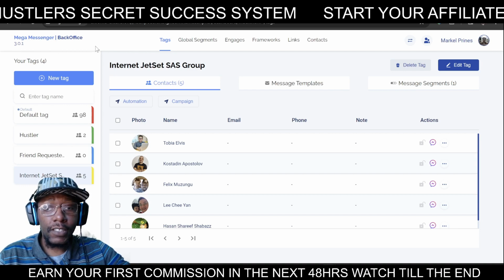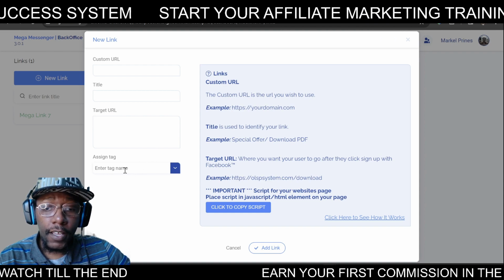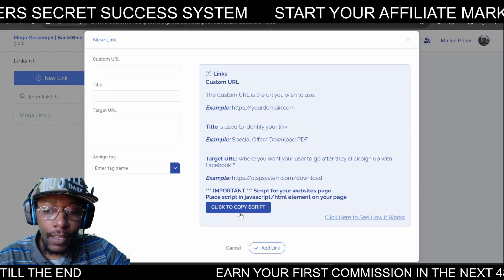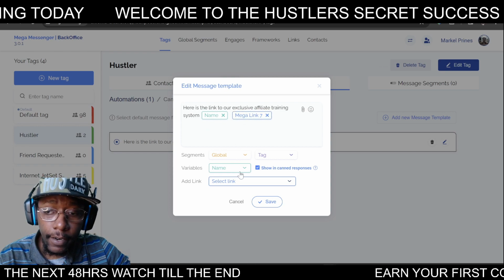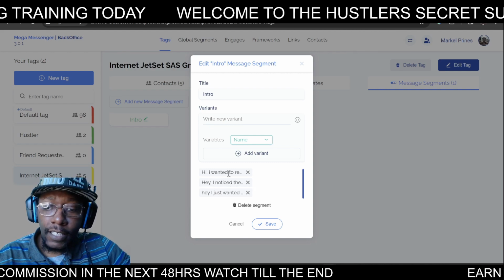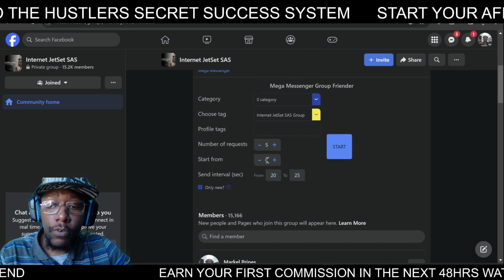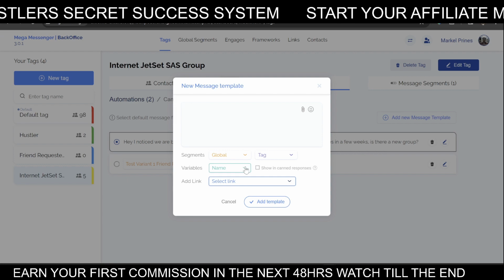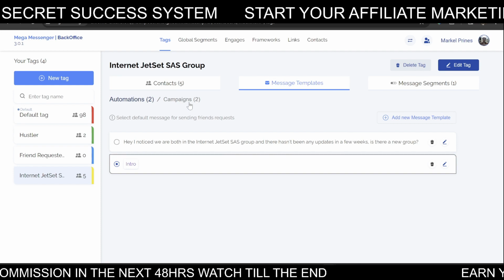Intro To OLSP Mega Messenger - Can It Really Automate Your Business 🤯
Tired of the 9-5 grind? Ready to take control of your financial destiny? You've come to the right place! Our channel is packed with actionable tips, proven strategies, and the secrets you need to succeed online.

🔥 Exclusive Offer! Get access to thousands of dollars worth of top-tier training for just a fraction!

💡 Weekly Free Training Videos! Stay updated as I reveal proven techniques to turn your passion into a profitable home-based business. Whether it's Forex, Bitcoin, music, blogging, podcasting, or even ASMR, I've got you covered. Let's redefine freedom together.